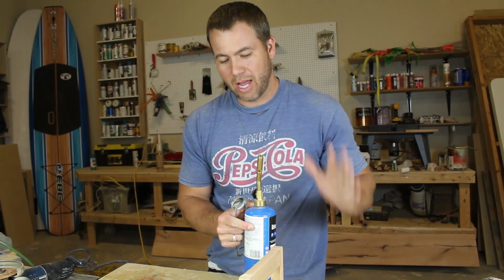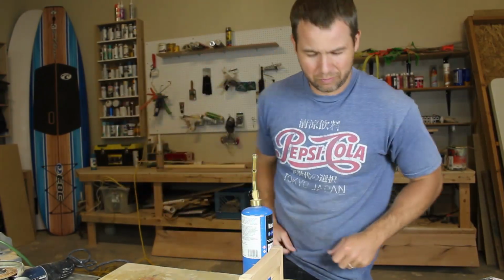Making a REAL LIFE Catapult - For Goblin Barrel - Clash Royale Tutorial - DIY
After building the Goblin Barrel, I knew immediately I had to make something to launch this thing, just as Supercell would have. I figured the only logical thing was the Catapult! Enjoy the video, and please leave some likes!!

If you haven't seen the Goblin Barrel Video, be sure and watch it!!